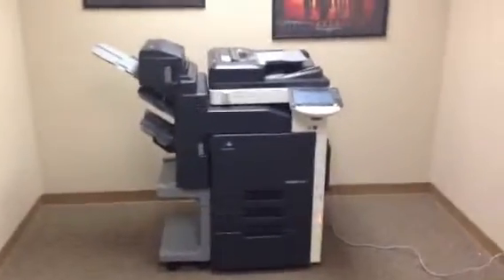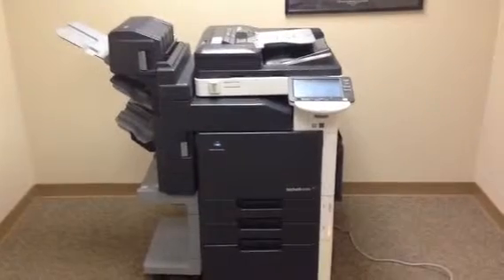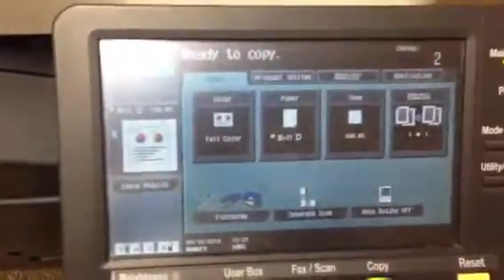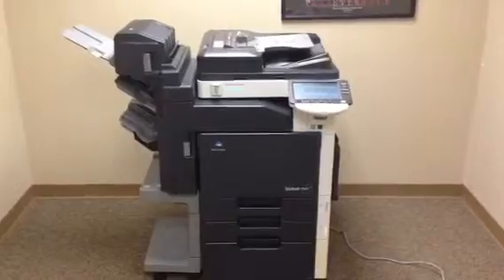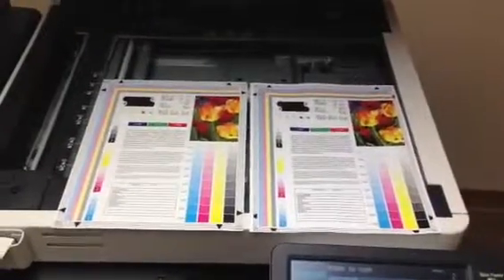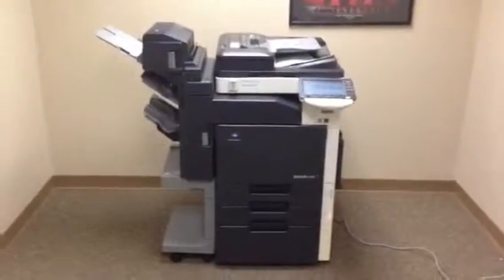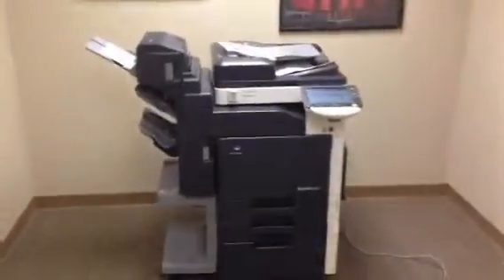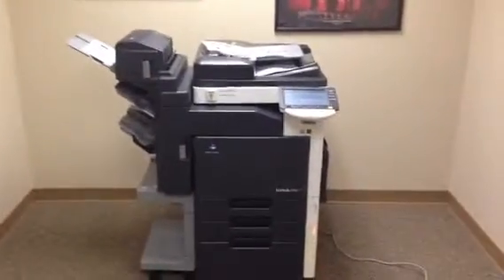Konica Bizhub C203 / 19K 65K